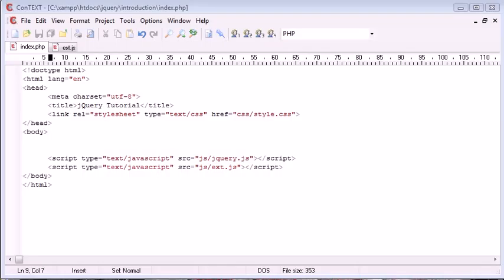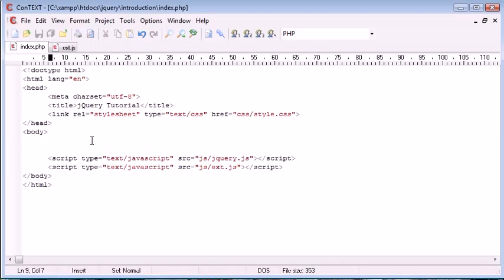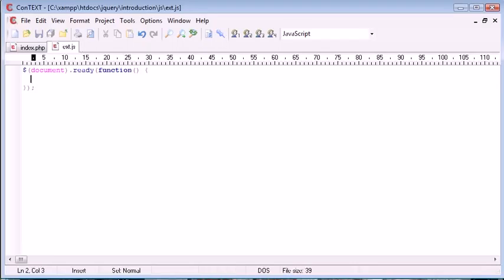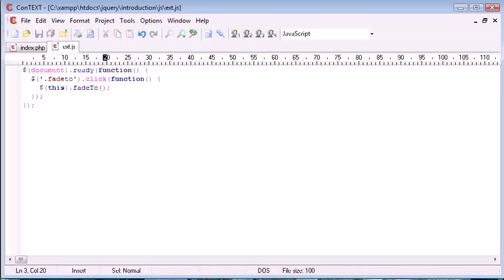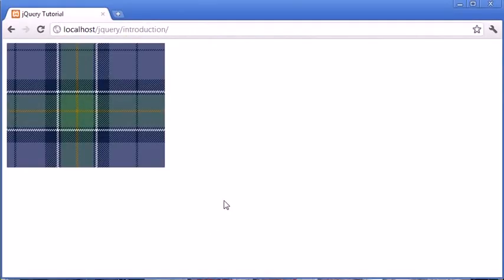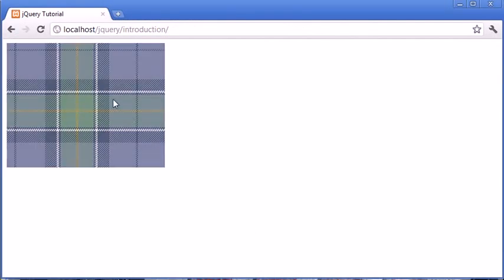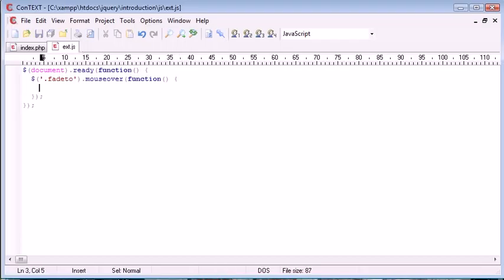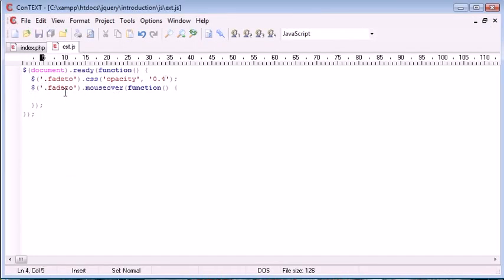jQuery Tutorial 76 Gallery Fading Effect